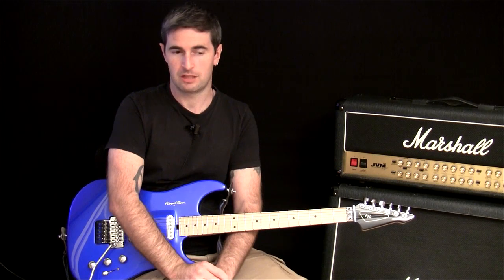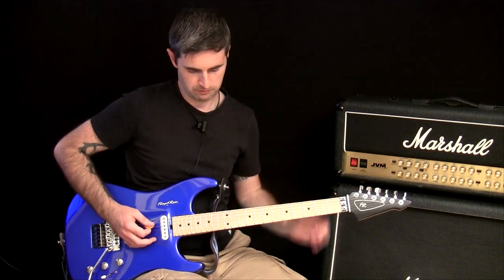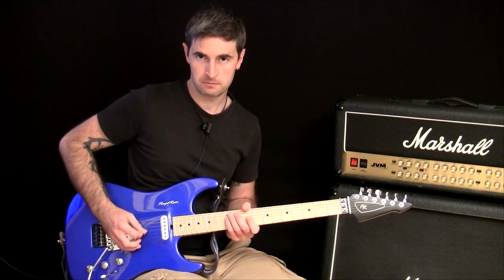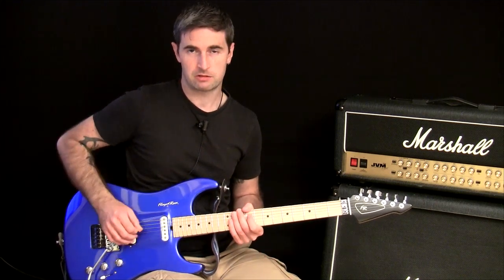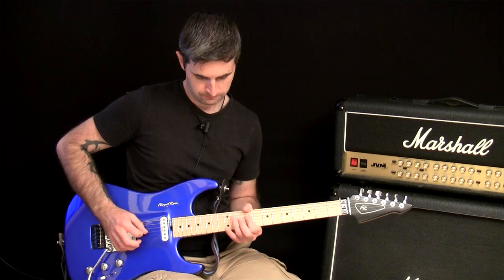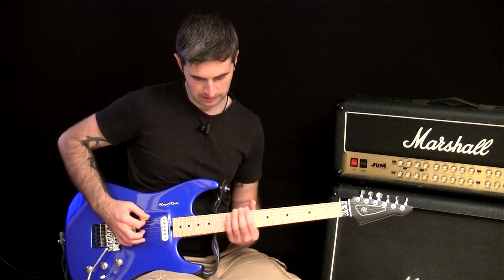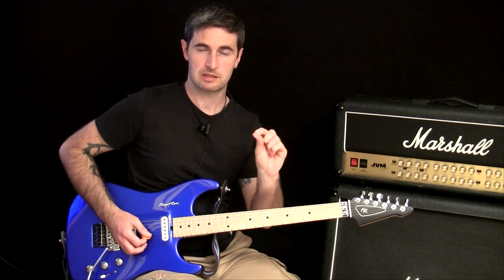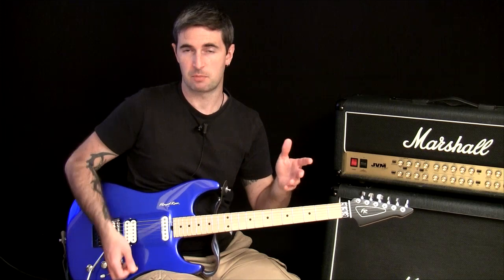How to Practice Guitar PROPERLY and Stop Wasting Time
Learn how to increase your picking speed and play guitar faster than ever. Increase your legato speed. Learn how to pick across strings. How to practice guitar for speed.